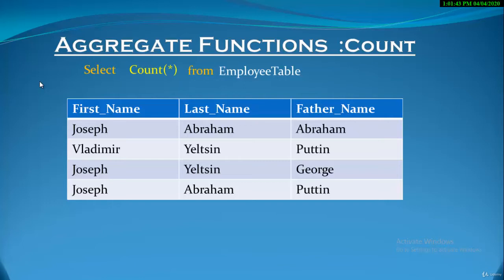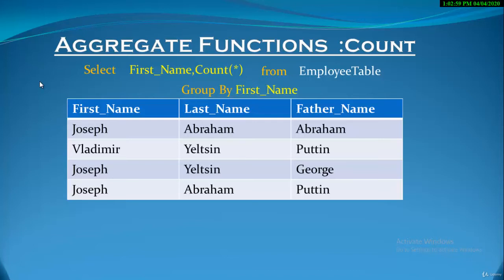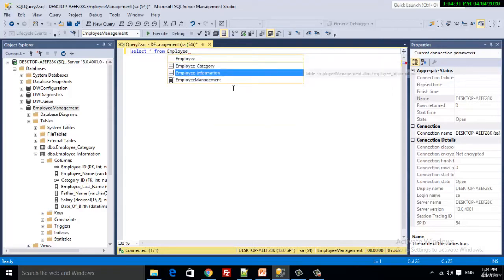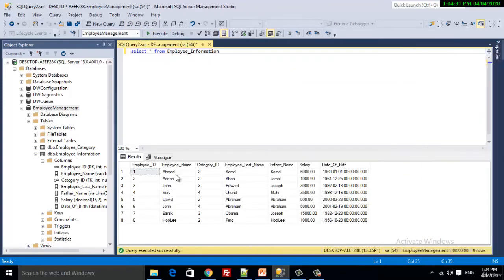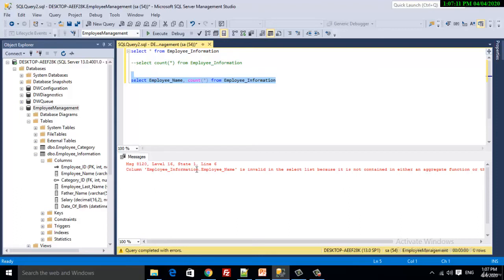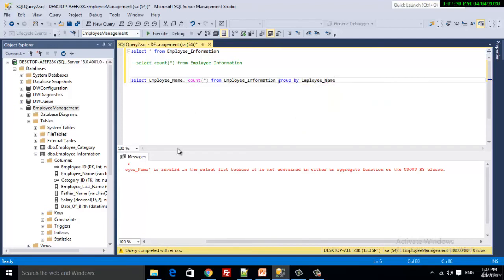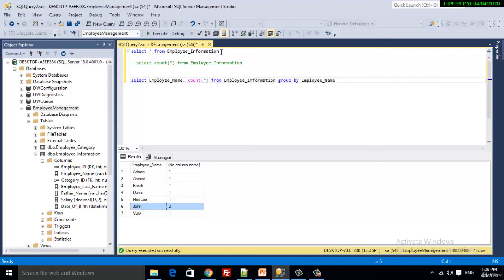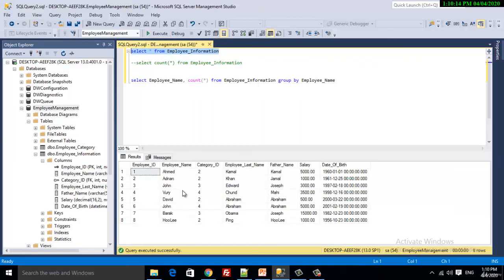Aggregate Functions - Count Function